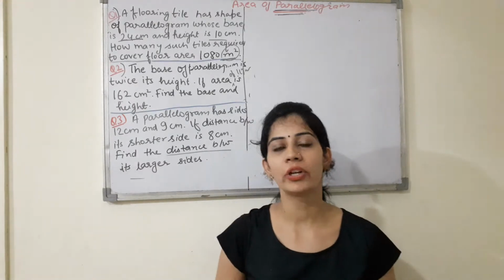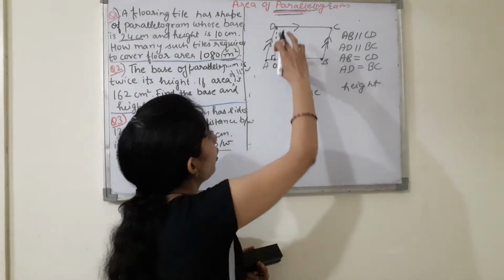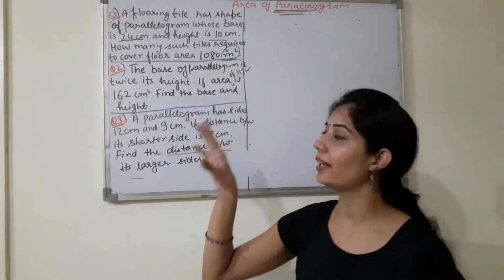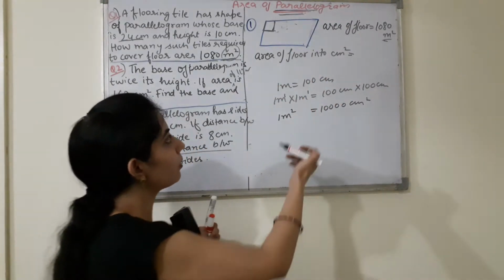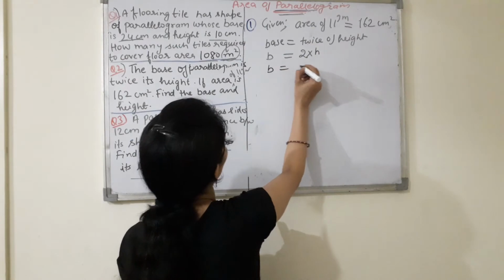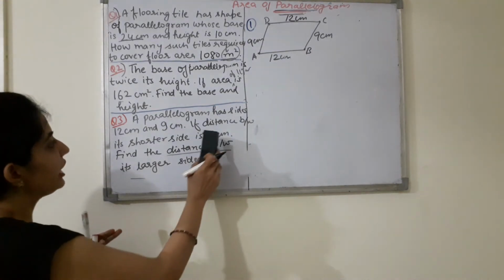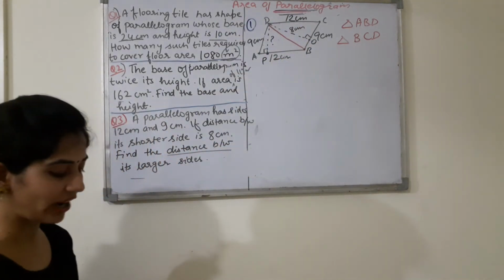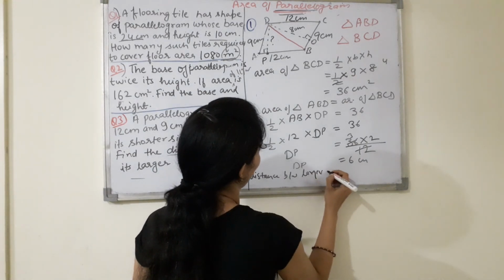class 7,8,9 Maths- Mensuration; topic- Parallelogram; area of parallelogram, word problems.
this video is about parallelogram. this video covers basic introduction of parallelogram and how to find area of parallelogram.